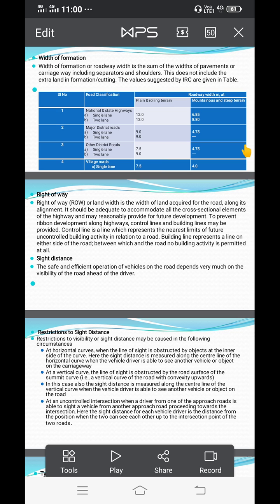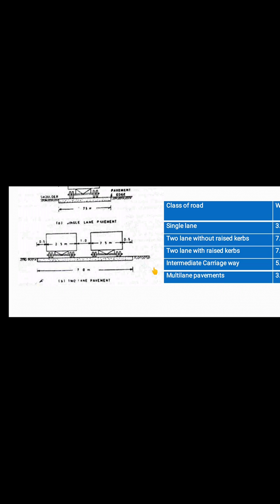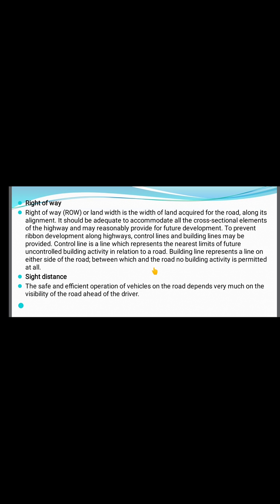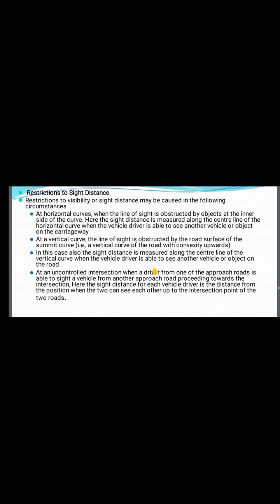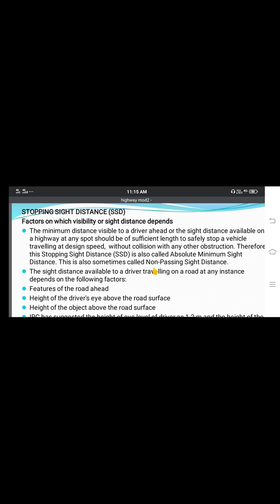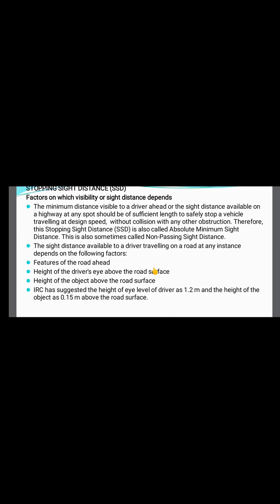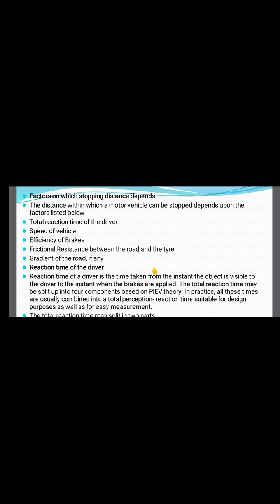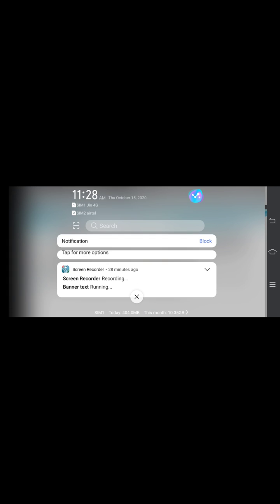Highway Engineering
Stopping sight distance